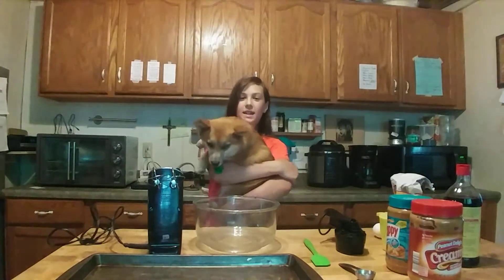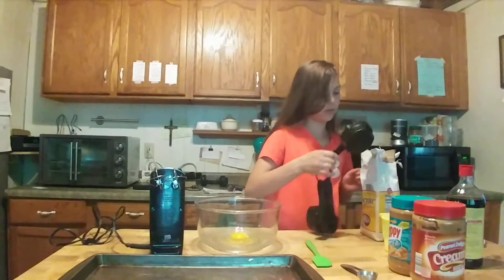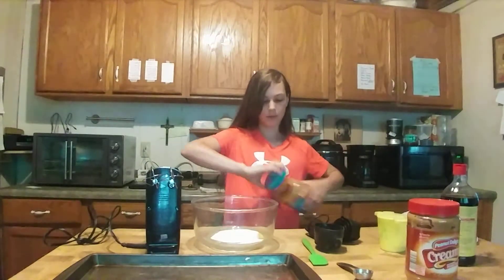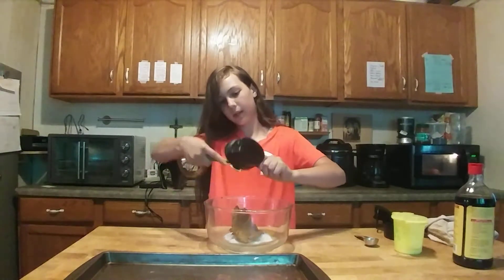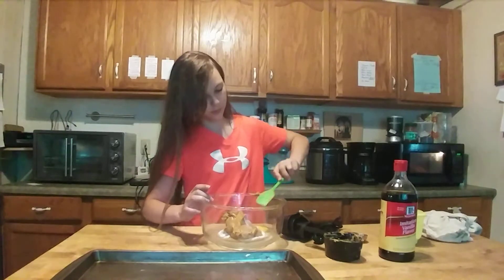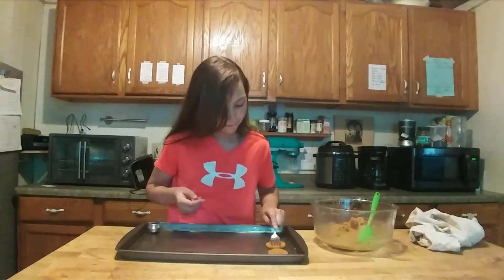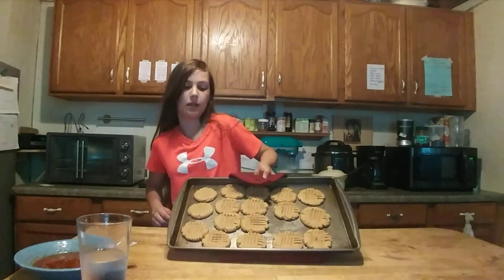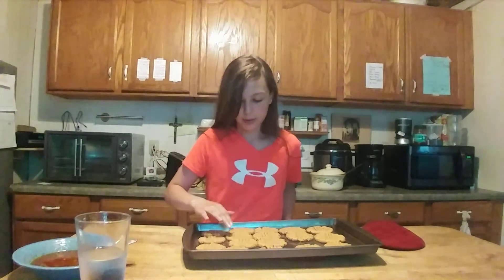Gluten Free Peanut Butter Cookies!! Maggie's Kitchen.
This is A really awesome gluten free recipe that everyone will like!

First add 1 egg in a bowl along with 1 cup sugar, 1 cup peanut butter, 1/4 teaspoon salt, and about 1 teaspoon vanilla.  Now mix together until silky smooth.  Take a prepared greased pan and a tablespoon and scoop out batter with tablespoon onto the pan.  Flatten ball with tablespoon and take fork and press down pattern.  Put in the oven for 10 min. on 375 Fahrenheit.  Take out and let cool.  Enjoy🍪😊😊!!